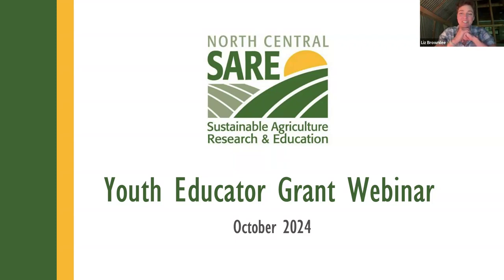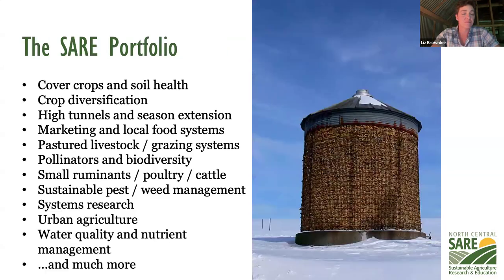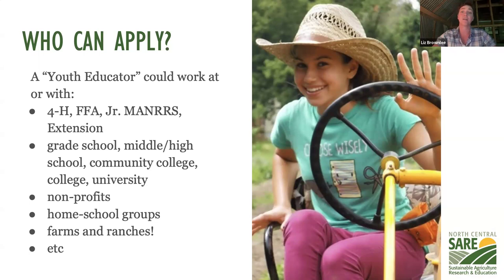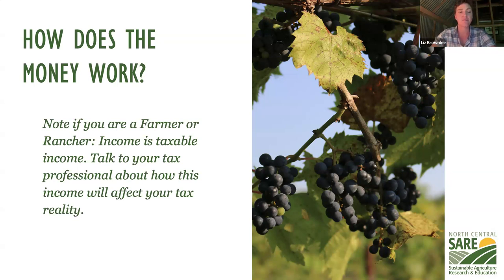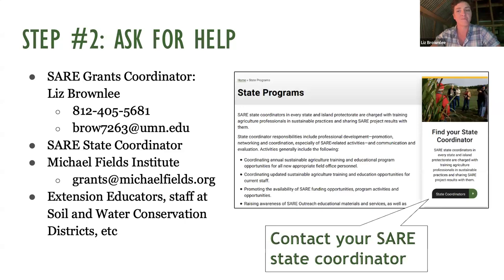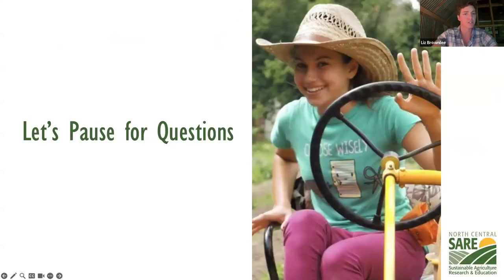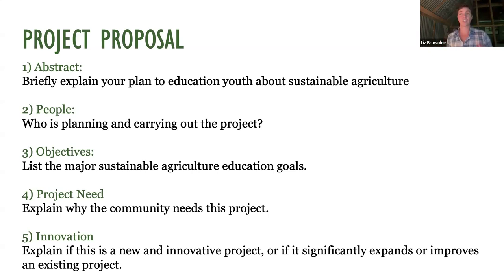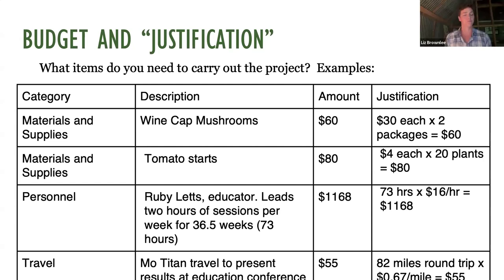Writing an NCR-SARE Youth Educator Proposal 2025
Join Liz Brownlee to learn about writing and submitting a proposal for the 2025 NCR-SARE Partnership Grant Program.